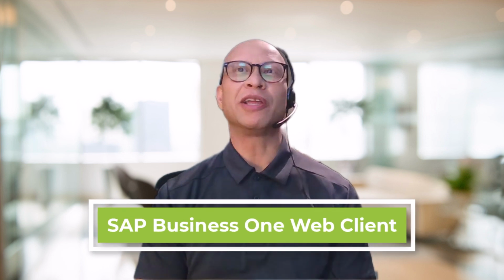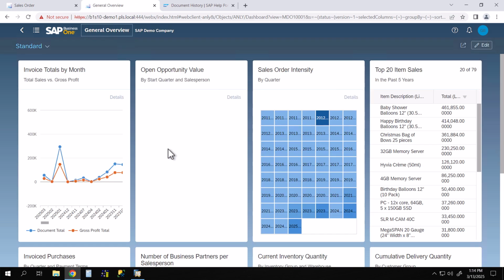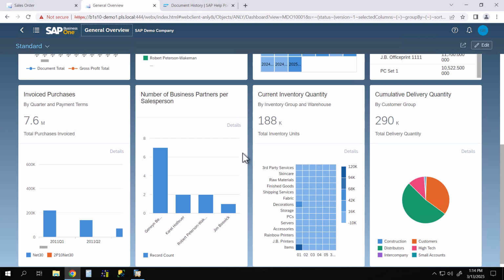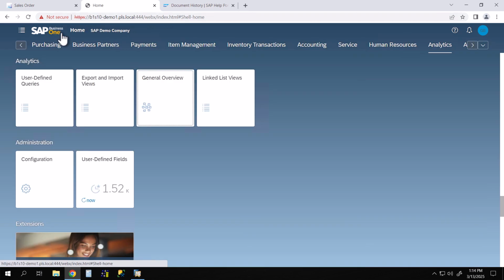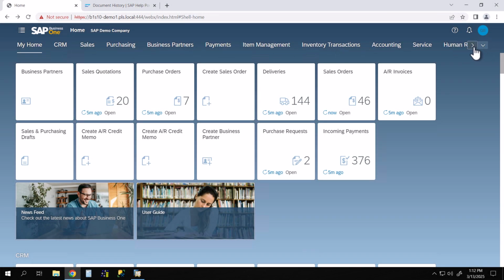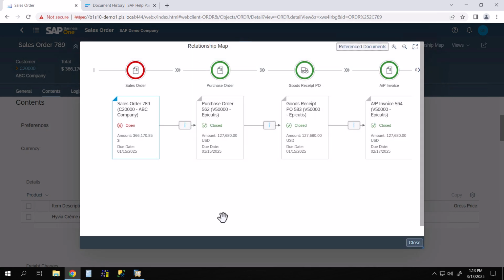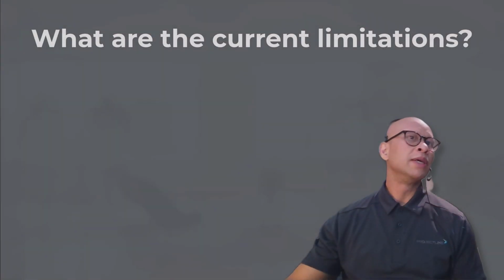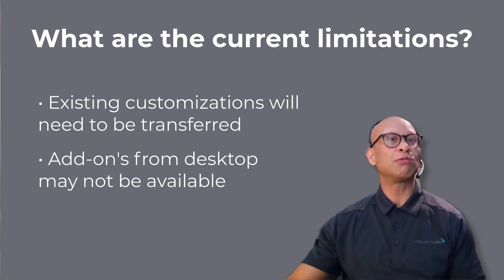SAP Business One Web Client: What You Need to Know in 2025 (Features, Limitations & Costs)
Is your business ready for the SAP Business One Web Client in 2025? In this video, we break down everything you need to know about the current state of the web client, including what functionality is available, where the limitations still exist and how to evaluate whether your company is ready to make the shift.

SAP is building toward full parity between the web client and the traditional desktop version by 2027. Until then, businesses need to understand how to approach planning, adoption and possible customization for the web experience.

What we cover in this video:
• What the Web Client can (and can’t) do today
• Key updates in SAP B1 version 10.0
• Add-on compatibility and the new Extensibility Toolkit
• Costs to consider before implementing
• When to transition from desktop to Web Client

🔍 Timestamps:
00:00 – Introduction
00:42 – Current State of the Web Client (2025)
01:23 – What Users Can Do Today
02:12 – Why SAP's Extensibility Toolkit Matters
02:35 – Current Limitations & Add-On Availability
03:10 – Costs of Using the Web Client
03:27 – When to Start Transitioning Users
04:00 – Final Thoughts & What’s Next

🔹 About ProjectLine Solutions
At ProjectLine, we help small and mid-sized businesses find and implement the right ERP solution to support growth. We’re not just here to install software—we’re your partner through the entire process. The shift to a new ERP system can be daunting and disruptive, but it doesn’t have to be. We ease the inevitable uncertainty that comes with an ERP project, helping you transition with the highest level of empathy, consideration and fit.
Whether you're just starting your ERP journey or looking to get more from SAP Business One, we’re here to help!

📩 Have questions? We’re here to help